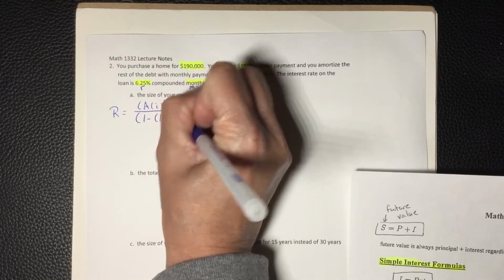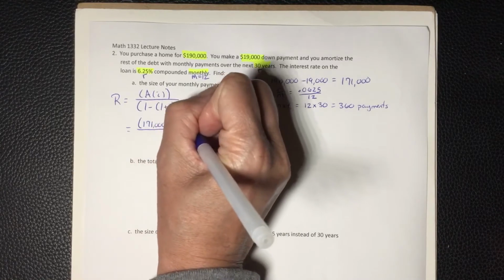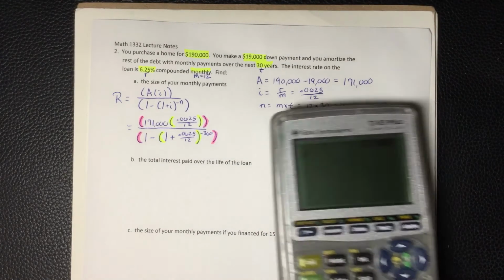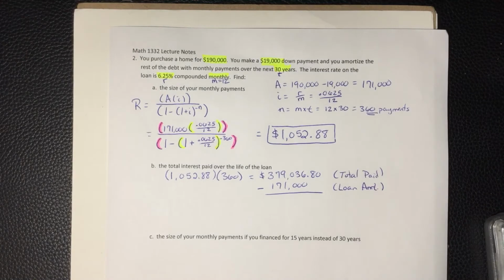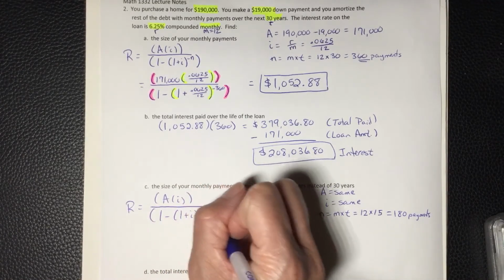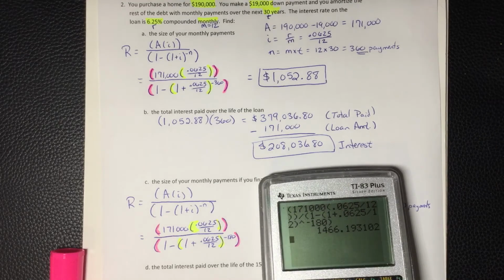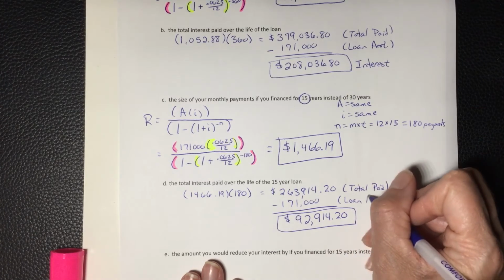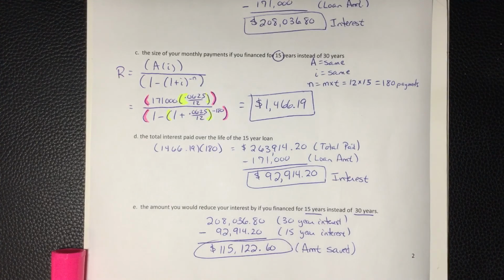Annuities and Loans - Video 2